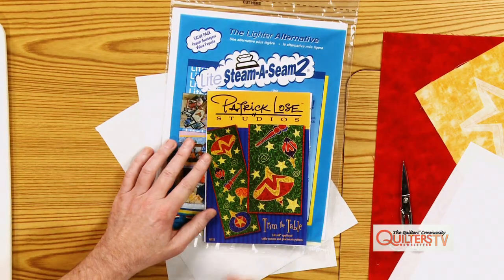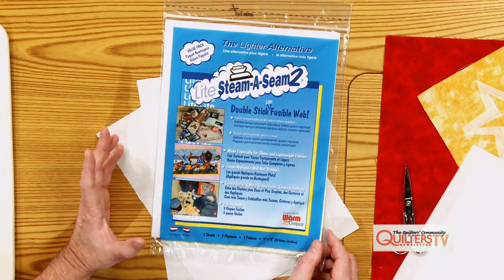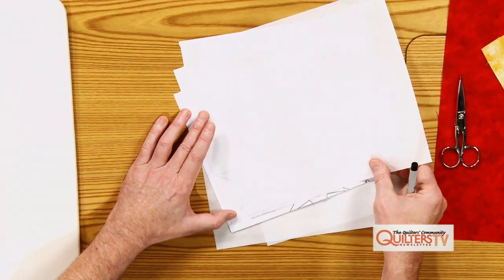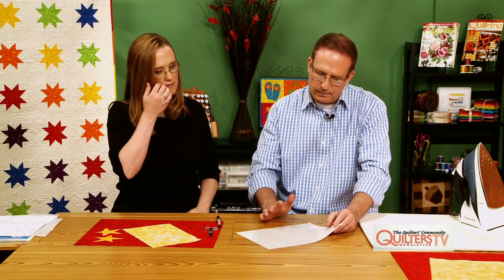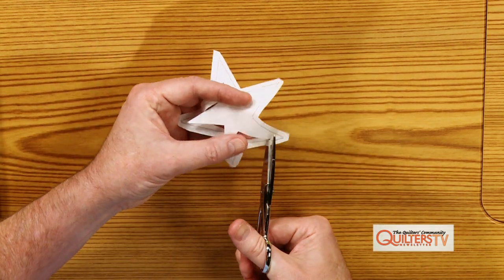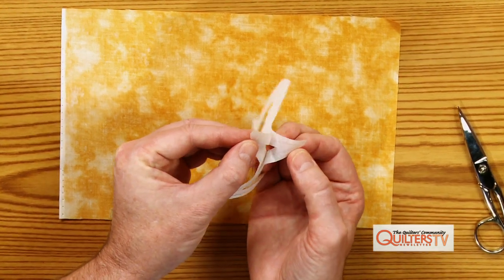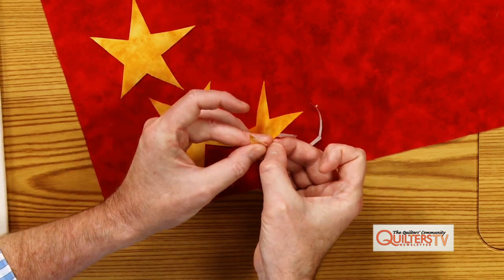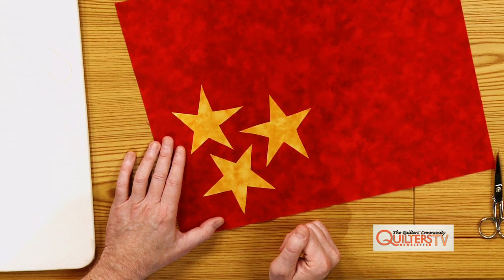Fusible Applique with Patrick Lose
Learn Patrick's favorite fusible applique technique.